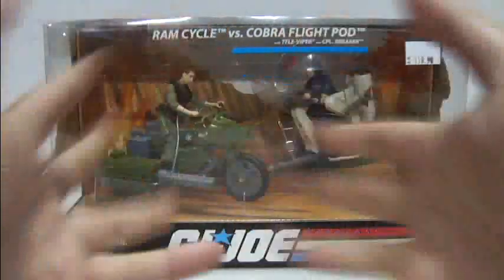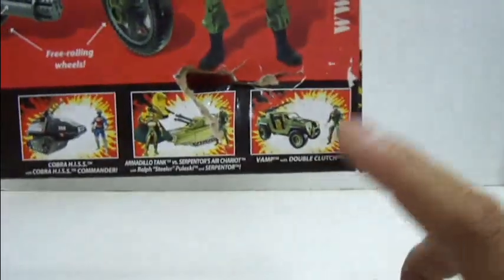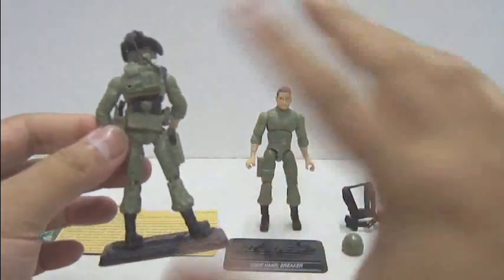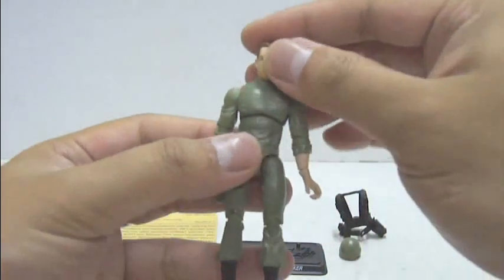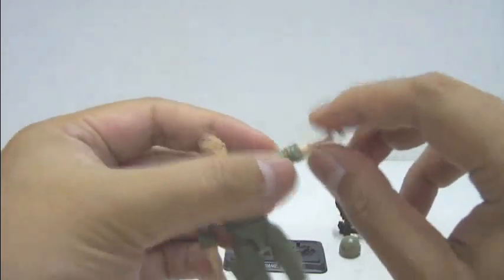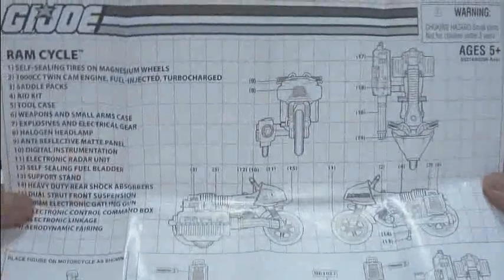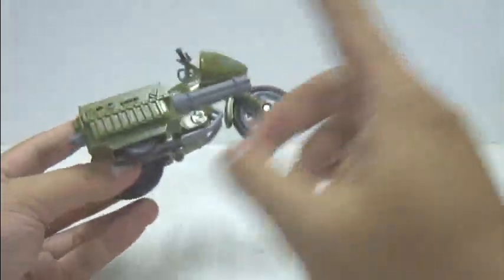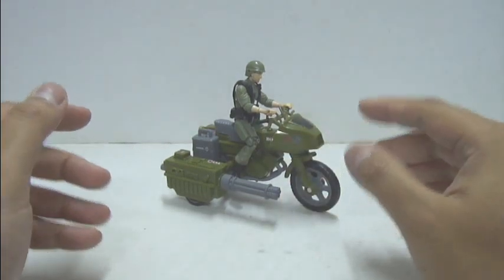2008 Hasbro 25th Anniversary G.I. Joe Part 1 - RAM Cycle & Cpl. Breaker Toy Review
This is the 2008 released by Hasbro, of the 25th Anniversary G.I. Joe Series,  and we'll be reviewing on...the RAM Cycle & Cpl. Breaker action figure review. Hope you all enjoy watching this video.